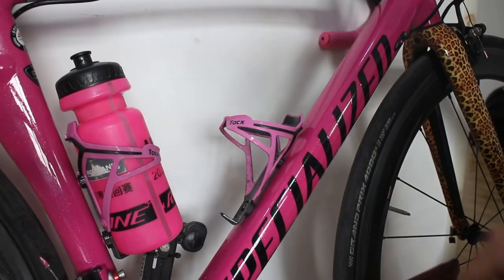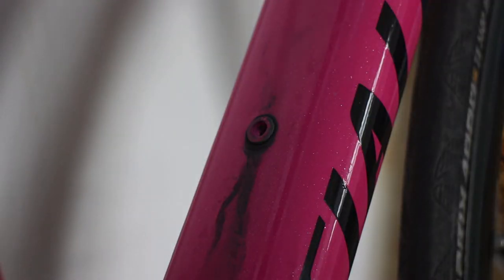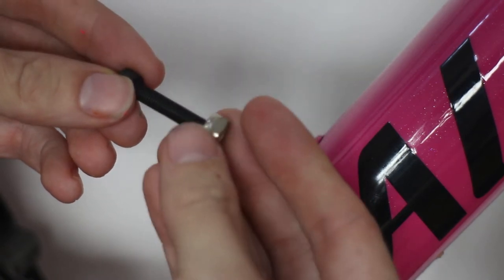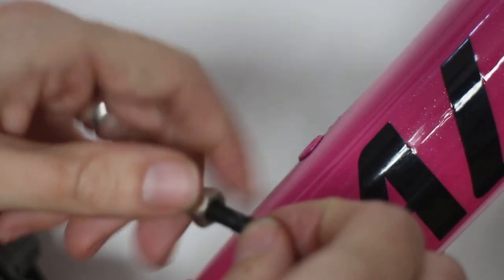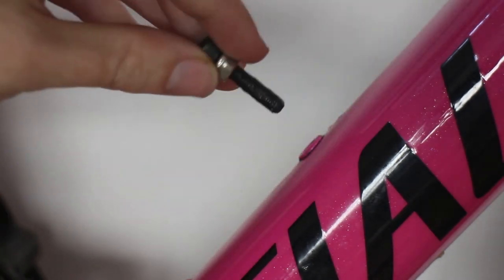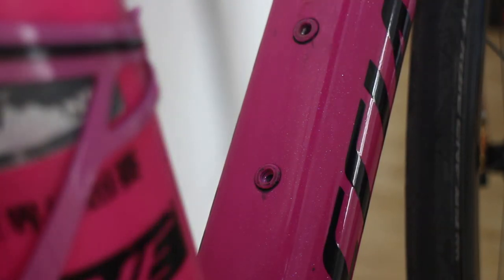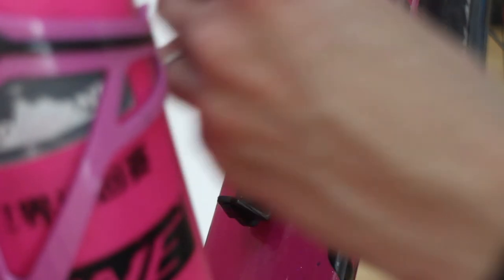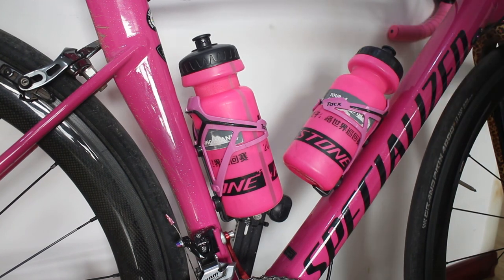How to Fix Loose Rattling Bottle Cages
If you have a loose water bottle cage that just can't seem to tighten, it's probably the rivnut / boss that's come loose. It's a quick fix, and it will stop the rattling noise from driving you crazy when you're riding.